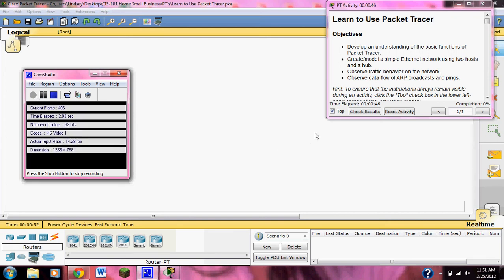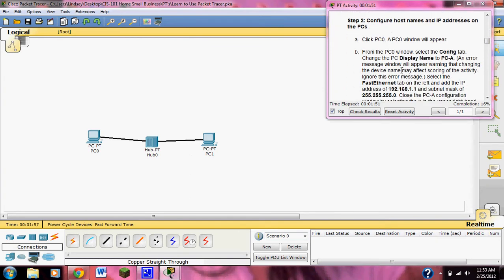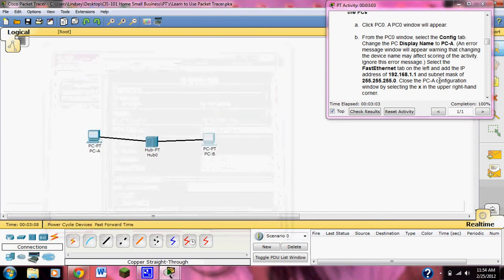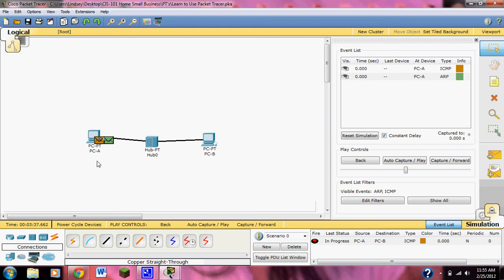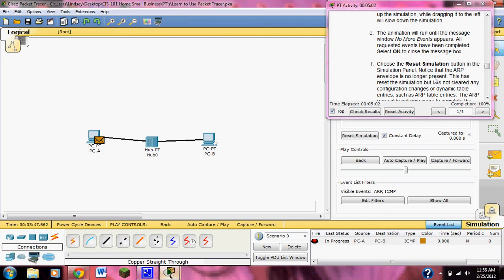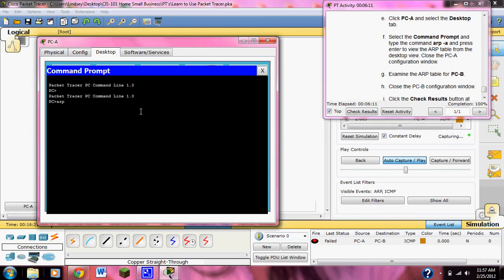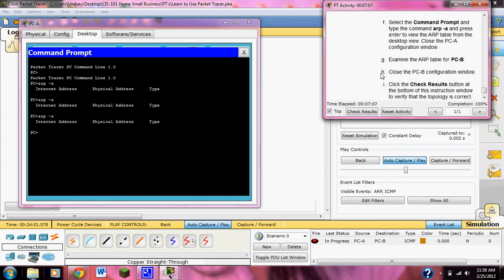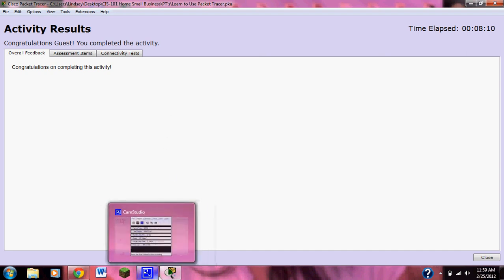Learning to Use Packet Tracer